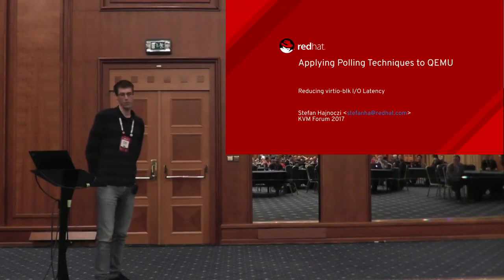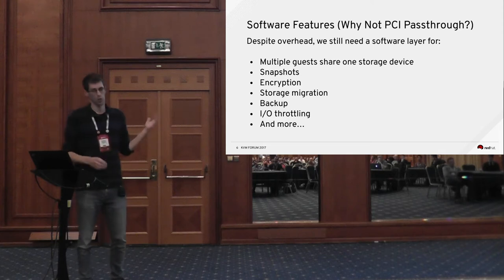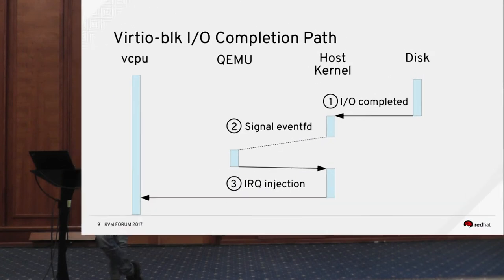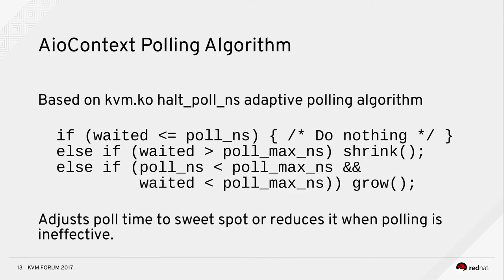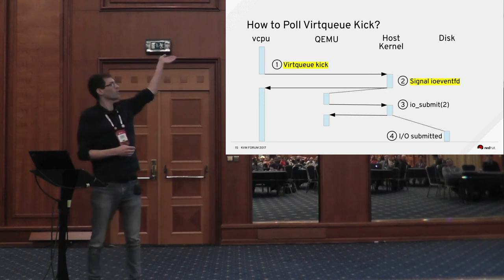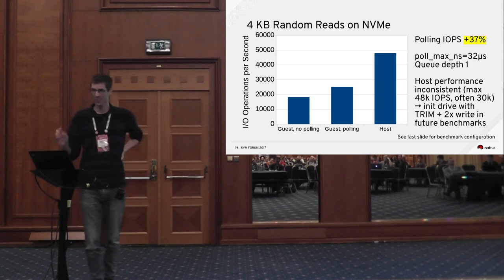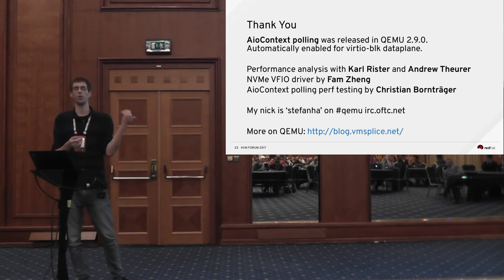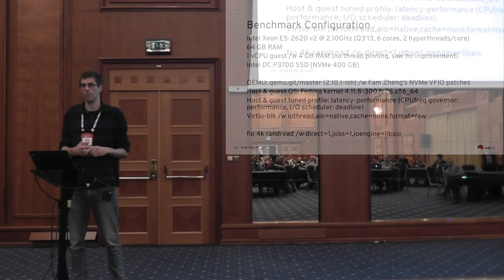[2017] Applying Polling Techniques to QEMU: Reducing virtio-blk I/O Latency by Stefan Hajnoczi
Polling was recently merged in QEMU to improve disk I/O performance on high IOPS devices like NVMe drives. Notification latency has become a significant factor in the total request time because these devices complete I/O so quickly. Polling allows QEMU to skip notifications, thereby reducing latency.

This talk explains the pros and cons of polling and how a self-tuning algorithm can adapt for best results with each workload. The state of userspace polling is examined and how various event sources like sockets, timers, and BHs can be incorporated.

This talks covers the interaction between device emulation and the event loop, and how this affects I/O performance. By understanding how polling works with virtio-blk it is possible to consider the technique for other devices in the future.

Stefan Hajnoczi
Red Hat, Inc.
Principal Software Engineer

Stefan works on open source virtualization in Red Hat's KVM team. He has contributed to QEMU since 2010 with a focus on the block layer and tracing.

Stefan is a member of the QEMU Leadership Committee which represents the project with Software Freedom Conservancy. He also acts as organization administrator and mentor for Google Summer of Code and Outreachy internships for QEMU.